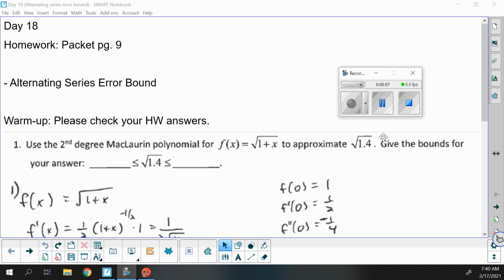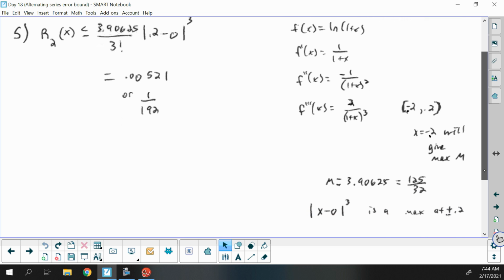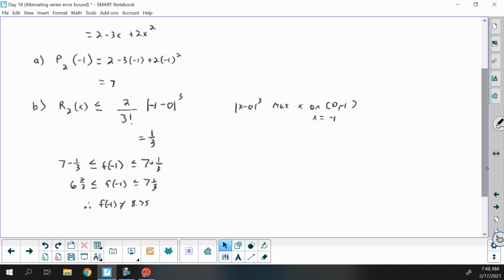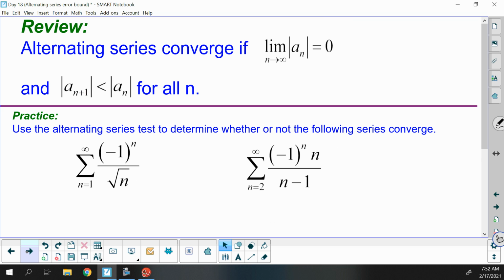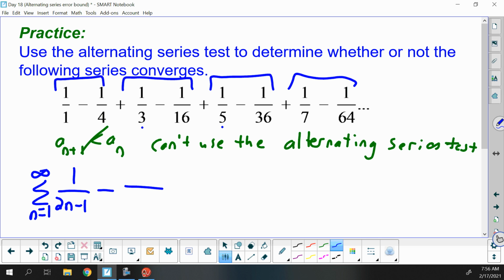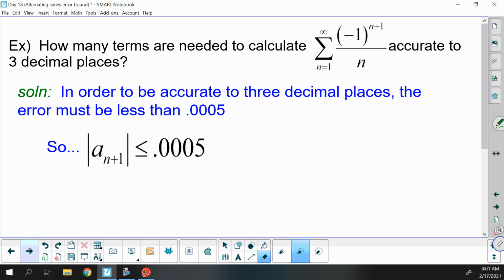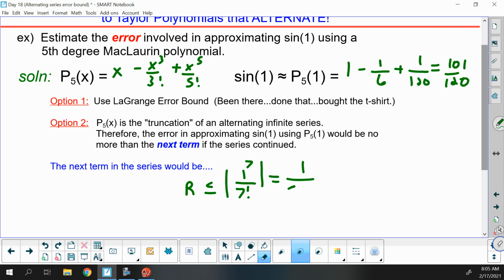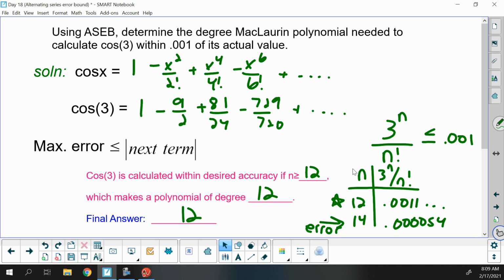AP Calc BC Unit 7 Day 18